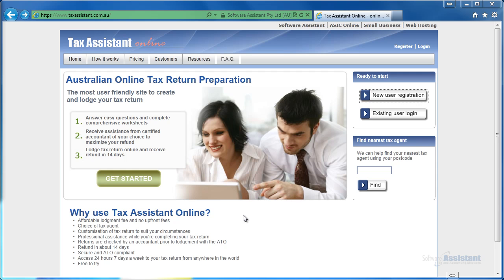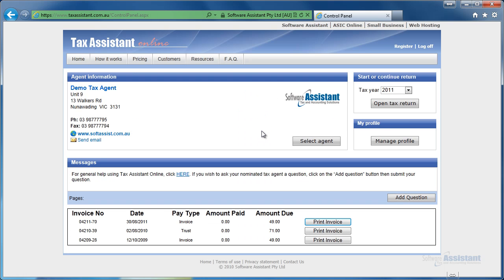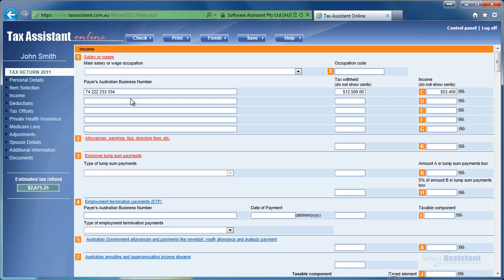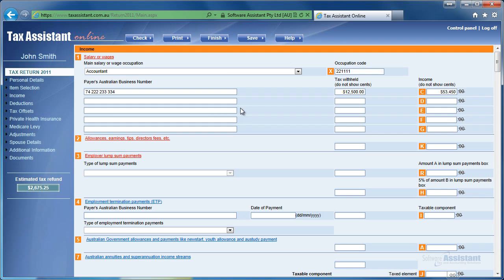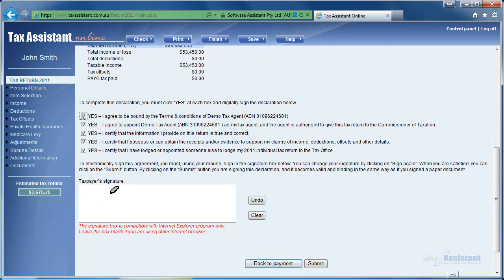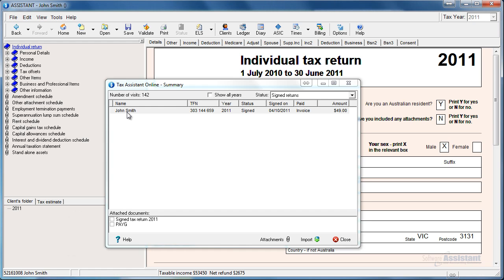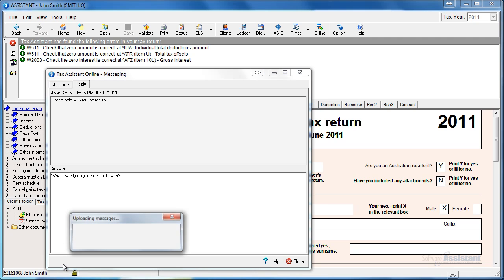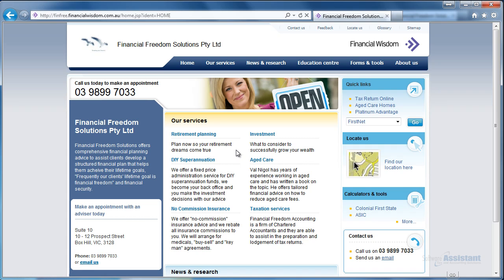Tax Assistant Online - How it works